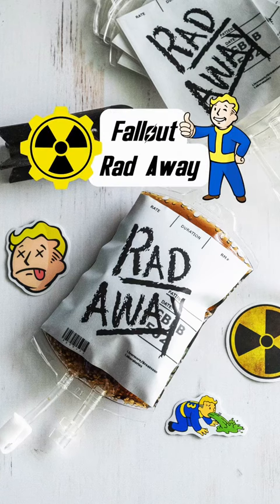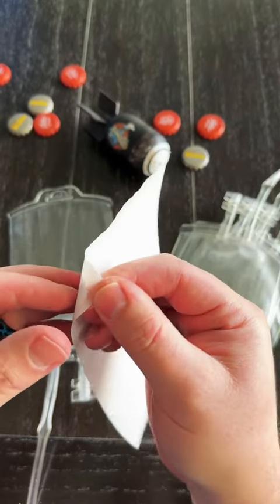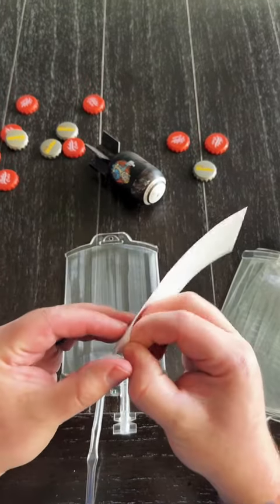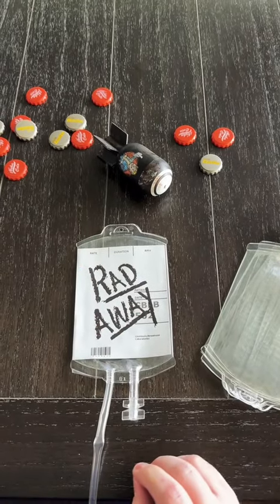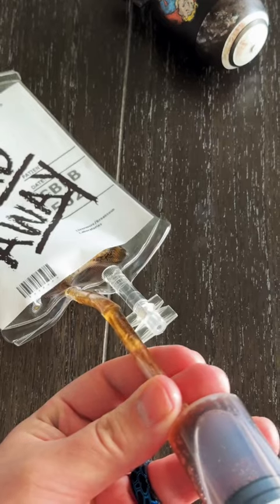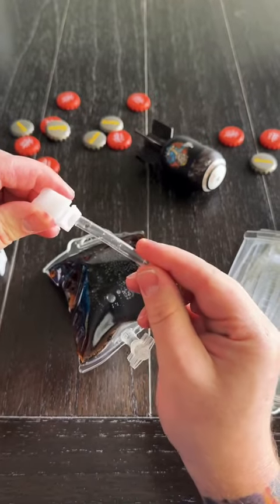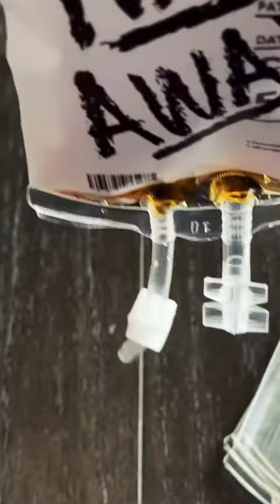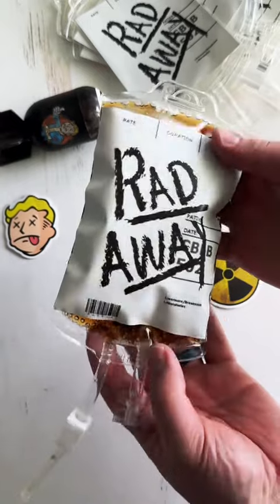Make Your Own Fallout Rad Away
Fallout Fans can now make their own Rad Away at home! These are easy to make and are great for Fallout Parties as props or drinks to serve guests.